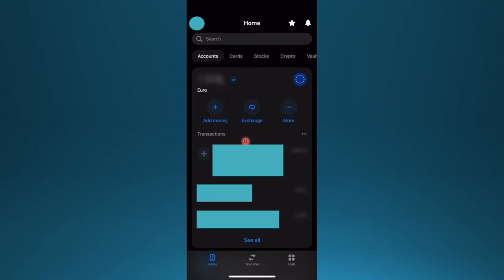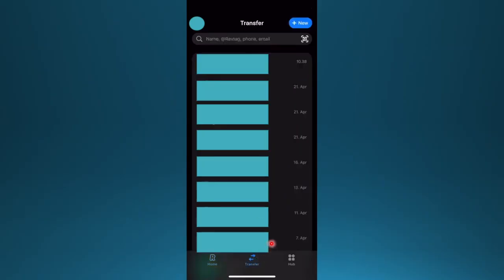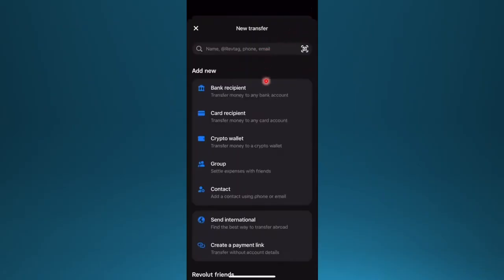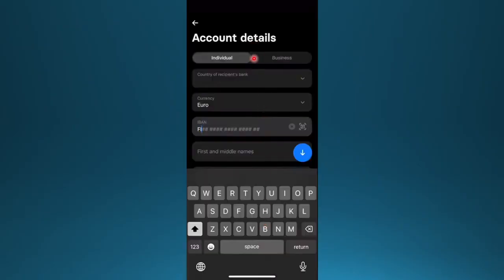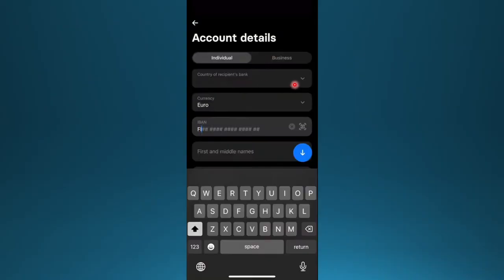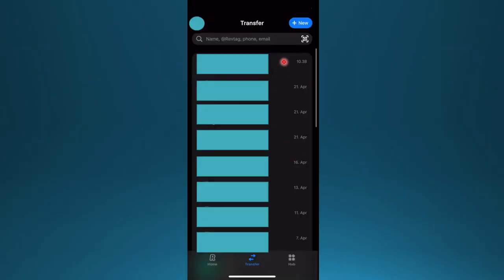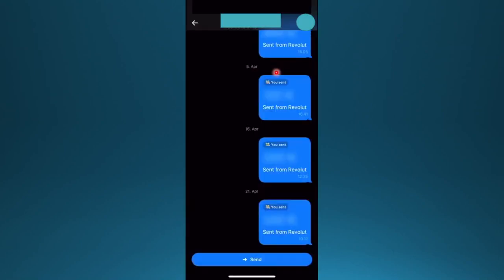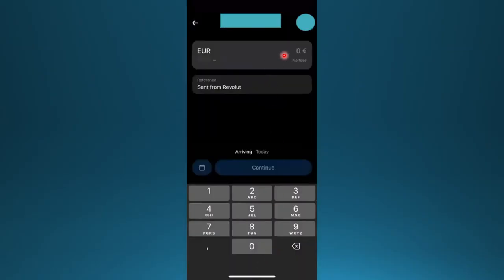How To Withdraw Money From Revolut to Your UK Bank | Easy Beginner’s Tutorial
Need to move your money from Revolut to your UK bank account? This Easy Beginner’s Tutorial will show you how to withdraw funds from Revolut quickly and safely.

In this video, you’ll learn:
✅ How to access your Revolut account
✅ Step-by-step process to withdraw money to your UK bank
✅ Tips to avoid delays and fees
✅ How to confirm your transfer and track it

Perfect for beginners who want a simple and fast way to move funds from Revolut to their bank account.